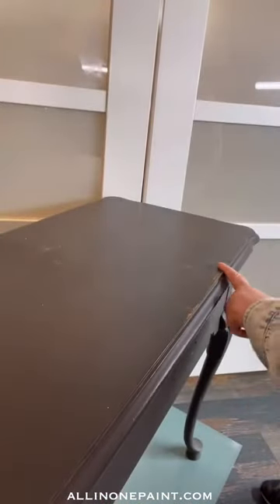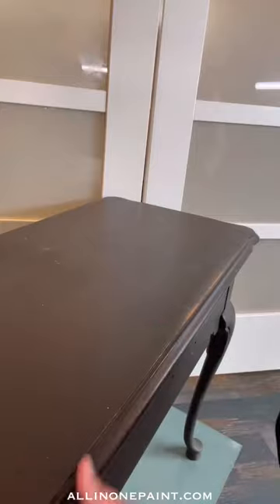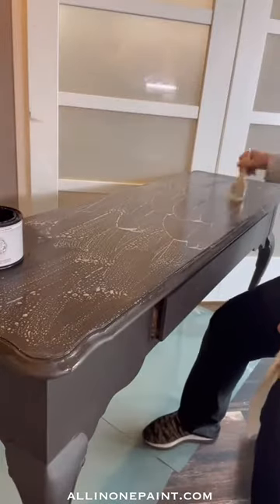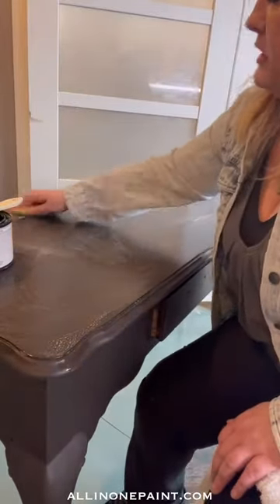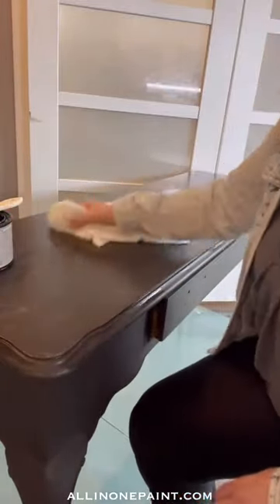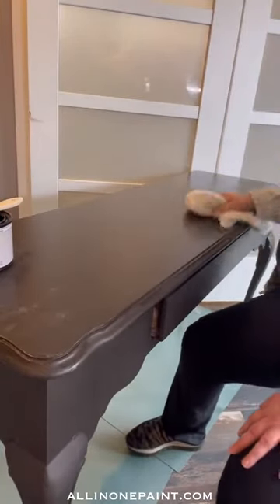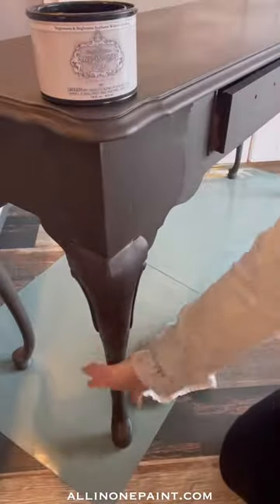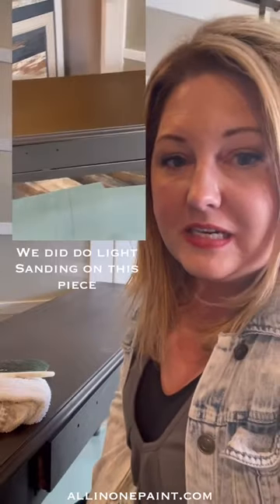How to prep already painted surfaces with out sanding!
Yes! You can paint already painted pieces! And here is how to prep them! allinonepaint furnituremakeover furnituredesign furnitureflip flippingfurniture# beforeandafter # furnitureflip # upcyclingfurniture # thrifttiktok#homeproject upcycling thriftflip paintedfurniture pa intedfurniture